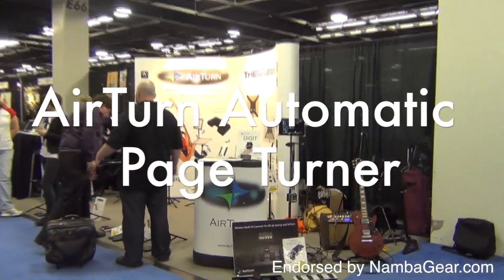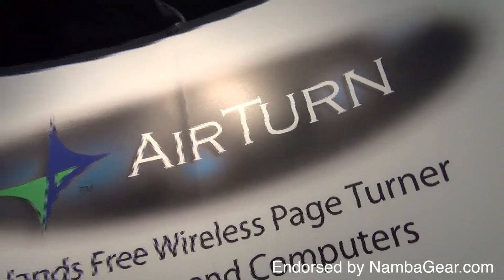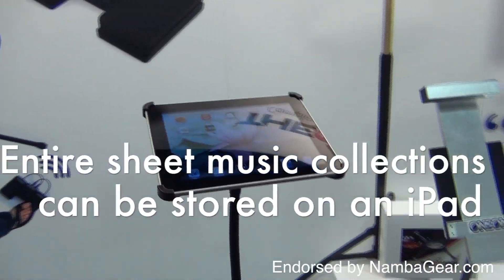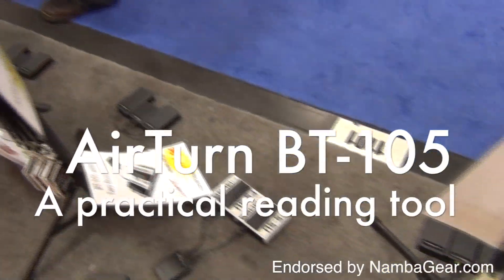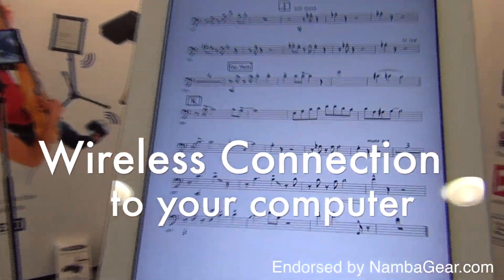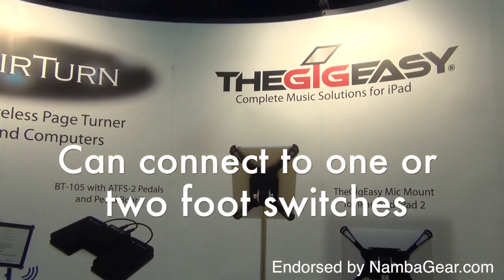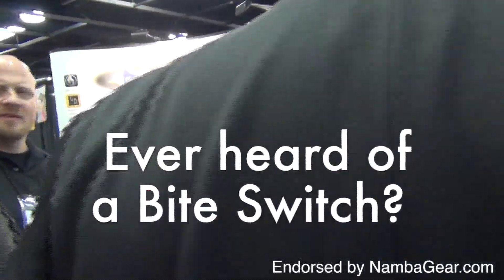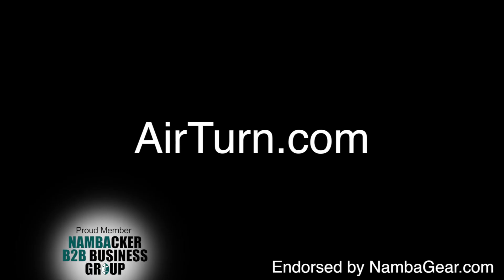NAMM 2013 & AirTurn endorsed by NAMBACKER B2B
NAMM 2013 is where AirTurn became a founding member of the NAMBACKER B2B Network. Learn more about them by watching this cool little video.